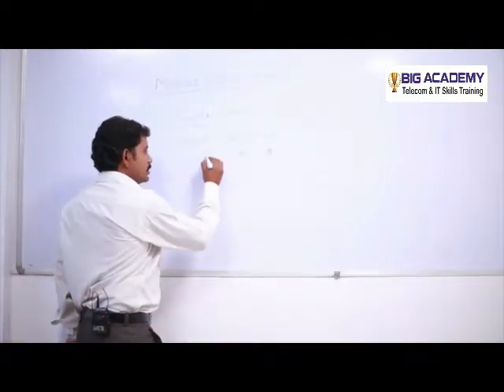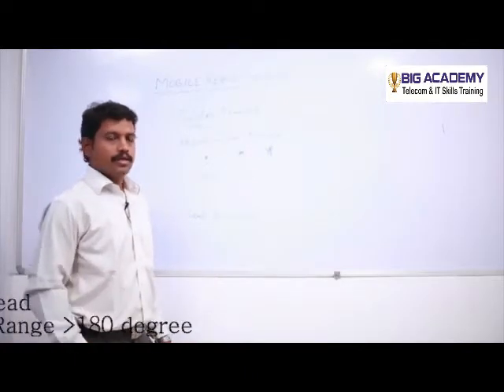Mobile Repair Soldering Theory practice Part 7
Complete Soldering practice underlay mobile training.